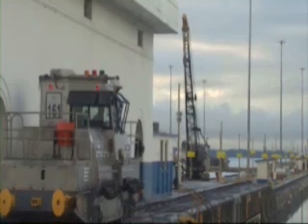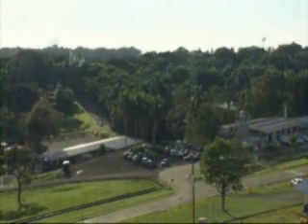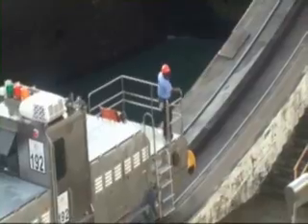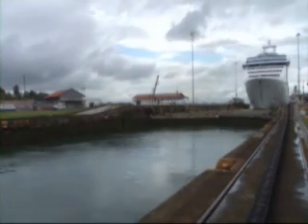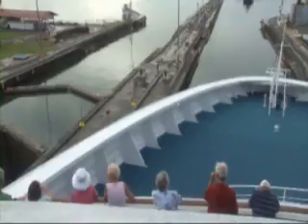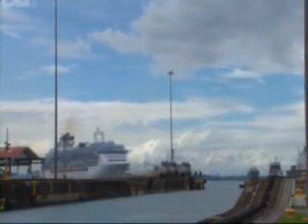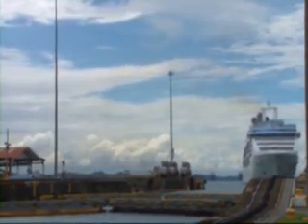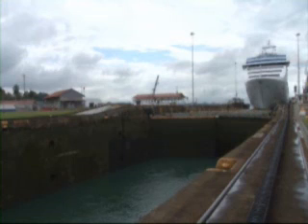Dr. Ryan Upload 2012.wmv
Dr. Thomas Ryan narrating the Panama Canal transit.

Includes Dr. Ryan's 2012 and 2013 schedule of cruises.